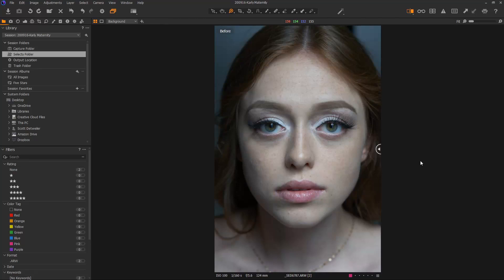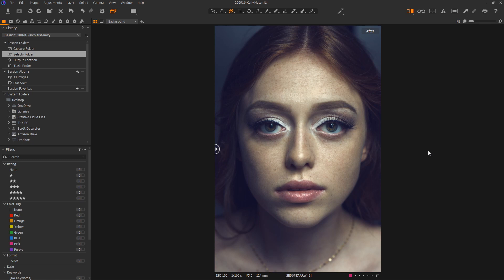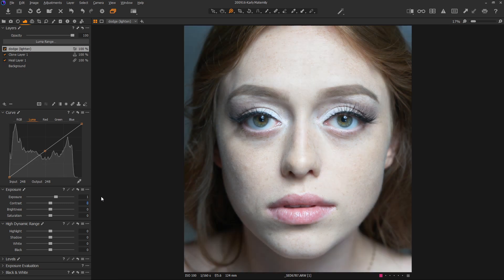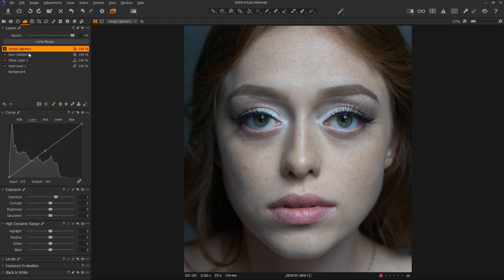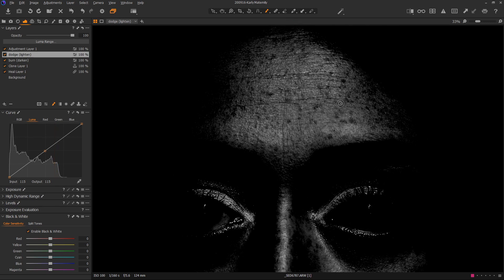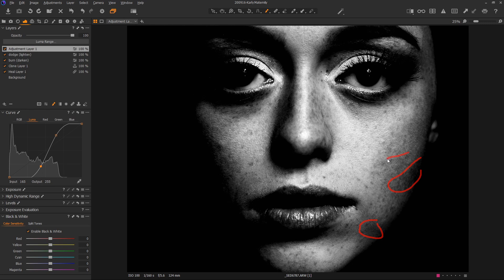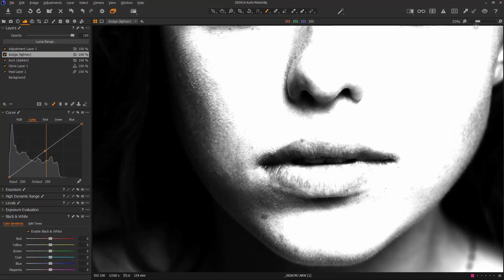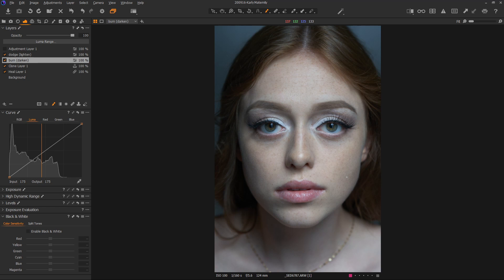Capture One [Portrait Retouching Tutorial] Day 2 - Correcting Skin With Dodge & Burn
This is part two in my Capture One portrait retouching series. In this tutorial, we will be addressing some of the methods for correcting skin using dodge and burn.  This is a method I use quite often in Photoshop but I have come up with a creative way to do it in Capture One and I think the results speak for themselves!

This series is unique because we are not going to be discussing quick fixes, but rather we will deep dive into the tools and create a very clean and polished image that will make those Lightroom users cry themselves to sleep!  The goal is to make the best possible image we can without reaching for Photoshop, and when we are done we will have nearly 10 unique layers!

To make this even more interesting, you have the ability to download the RAW file for this entire series, so you can follow along!  It is available at the link below for $2, which is the lowest I can go on that platform and still use discounts for other products.  The model is pregnant with twins, I thought this would be a great way to raise money for her baby costs.  I will also include a list of those who helped her out by paying more than the minimum amount!  So, maybe get a smaller latte on the day you decide to follow along.

Grab your trial or upgrade of Capture One here!
Use the hashtag of retouchingwithscott if you would like to share your process or final results!